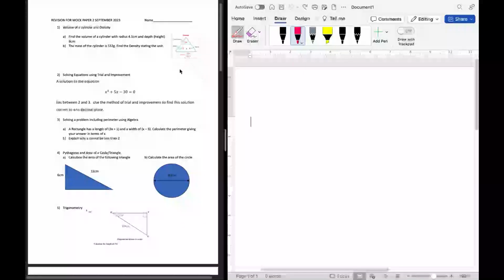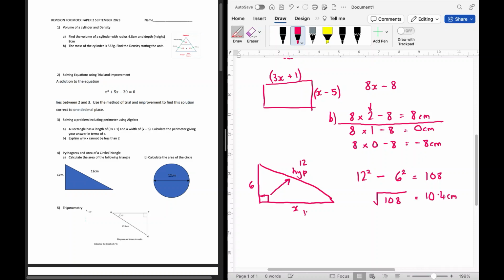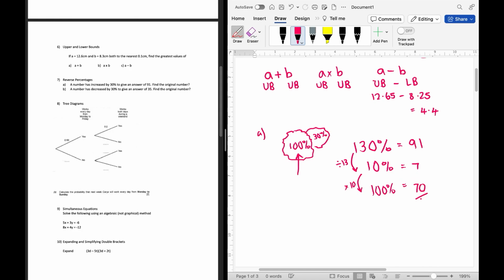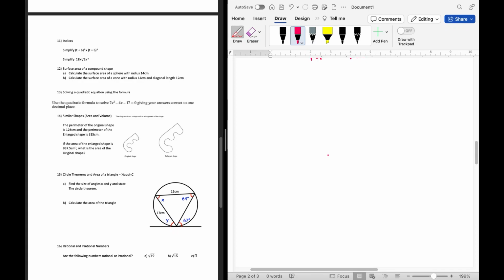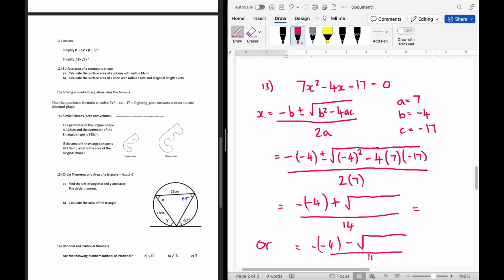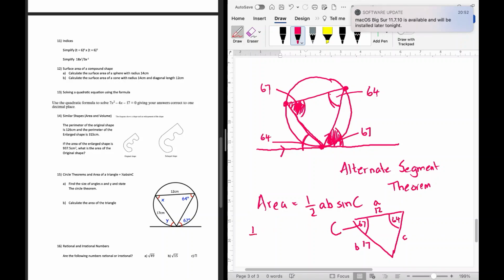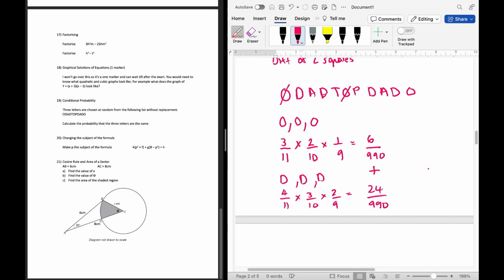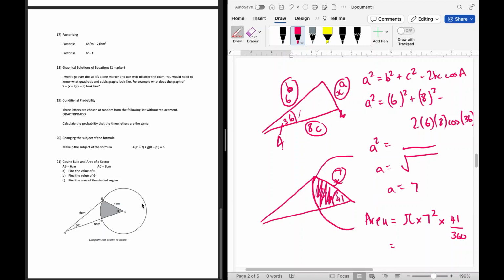Mock Paper 2 Revision 2023